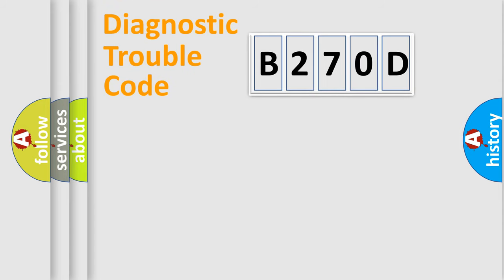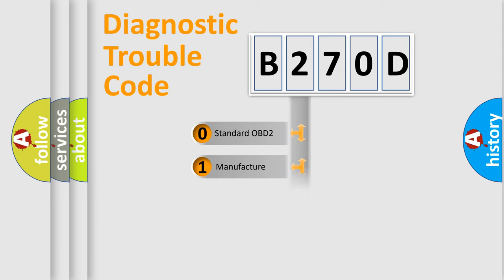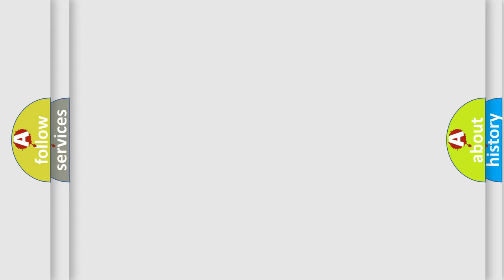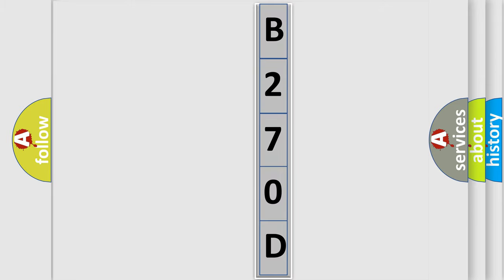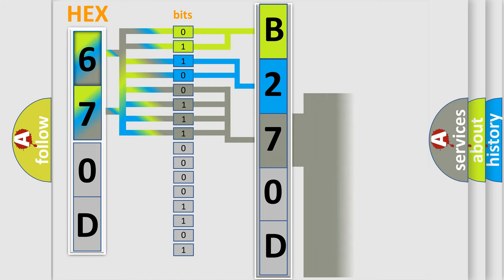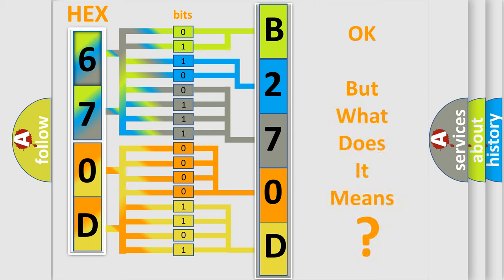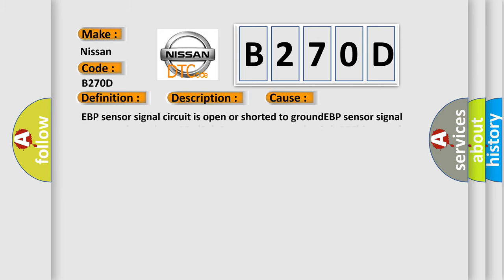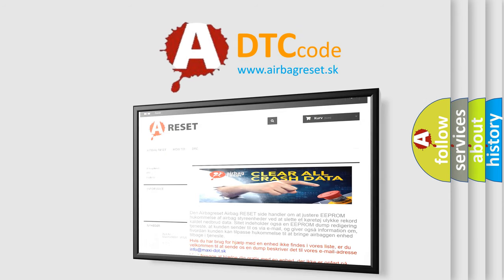DTC Nissan B270D Short Explanation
Contents:
0:21 Basic DTC analysis according to OBD2 protocol standard.
1:48 Insight into programming
2:58 A diagnostically understandable description of the Diagnostic Trouble Code
3:05 Basic error definition

Make:
Nissan
Code:
B270D
Definition:
Exhaust Pressure Sensor A High
Description:
Cause:
EBP sensor signal circuit is open or shorted to groundEBP sensor signal circuit is shorted to VREF (5v)EBP sensor power circuit (VREF) is open from the PCMEBP sensor is damaged or it has failedPCM is damaged